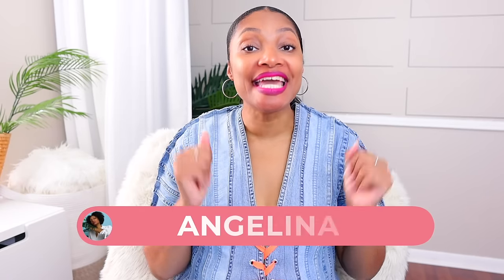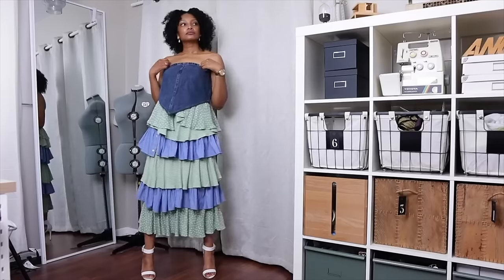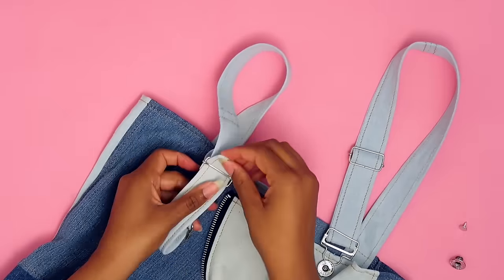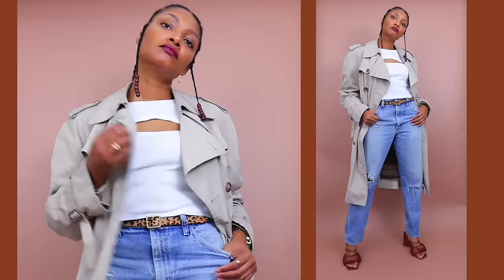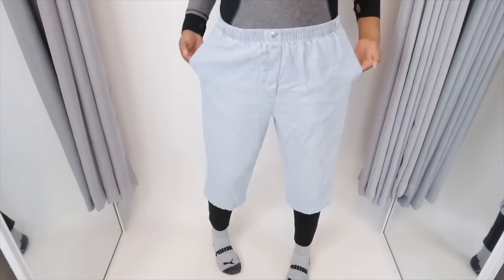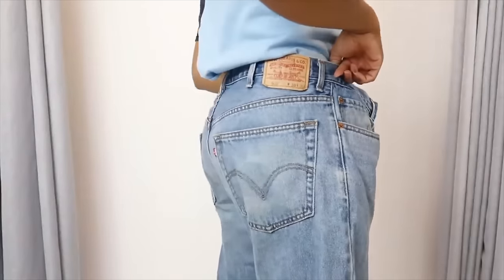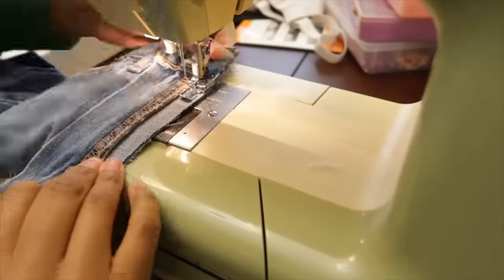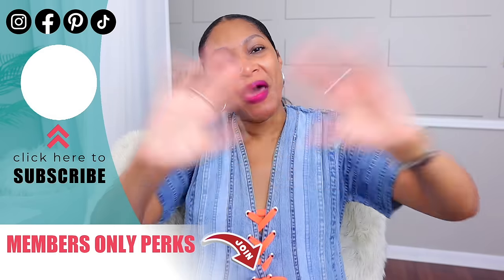50 Ways to Upcycle Jeans You Can't Fit! | DIY clothes thrift flip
Here's 50 ways to make jeans fit bigger, smaller, longer, cuter or completely transform them.  This includes no-sew projects!

0:00 How to DIY jeans
0:44 How to transform jeans to a top
4:35 No sew jean thrift flips
6:21 How to make a jean skirt or dress
8:07 DIY Jeans remake
17:48 How to take jeans in
21:33 How to let jeans out